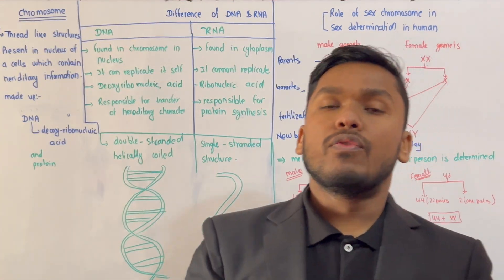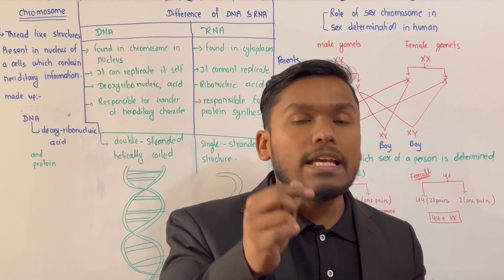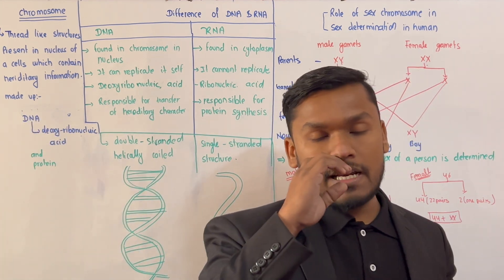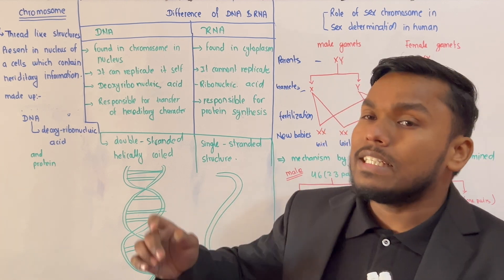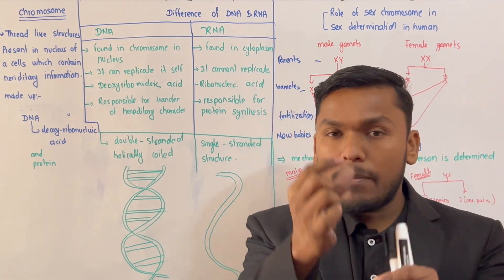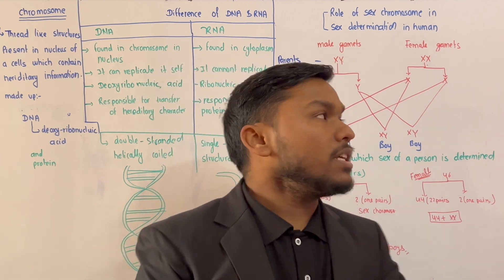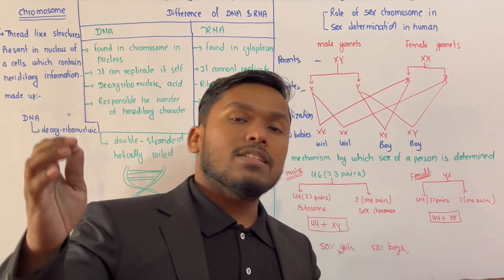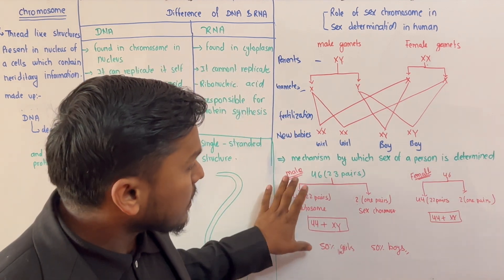Heredity || Class 10 Science Chapter 4 || New Syllabus || SEE Exam || Part 2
The "Heredity" chapter in the Class 10 Science curriculum introduces students to the principles of genetic inheritance. It covers topics like DNA, genes, and Mendel's laws, providing a foundational understanding of how traits are passed down from one generation to the next. This knowledge is crucial for students preparing for the SEE Exam, equipping them with essential insights into genetic variation and evolution.

What are the key concepts covered in the "Heredity" chapter of Class 10 Science?
How does the chapter explain genetic inheritance and the transmission of traits?
What are some examples provided to illustrate Mendel's laws of inheritance?
How does understanding heredity contribute to our knowledge of genetic variation and evolution?
Why is the "Heredity" chapter important for students preparing for the SEE Exam?

Heredity
Class 10 Science
New Syllabus
SEE Exam
Genetic Inheritance
DNA
Genes
Mendel's Laws
Traits
Genetic Variation
Evolution